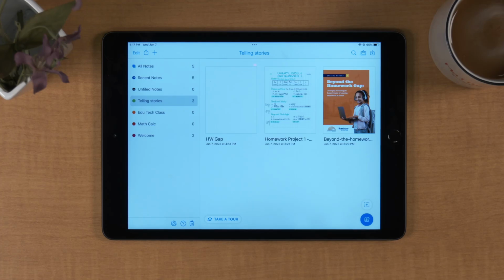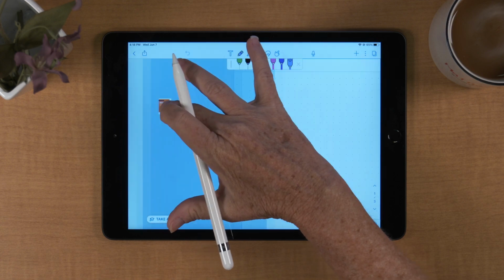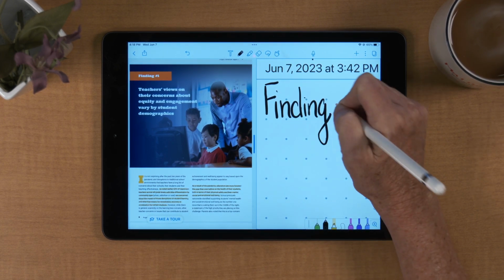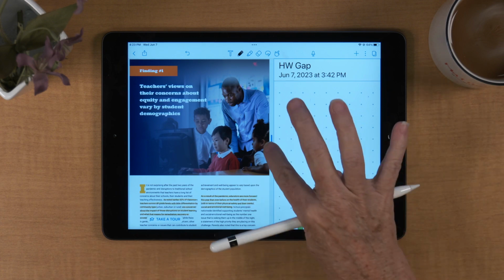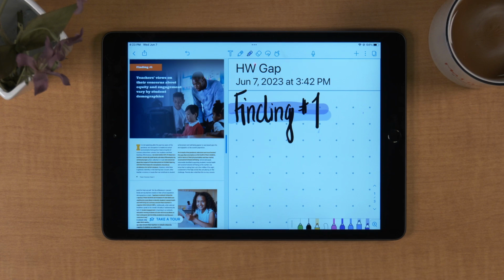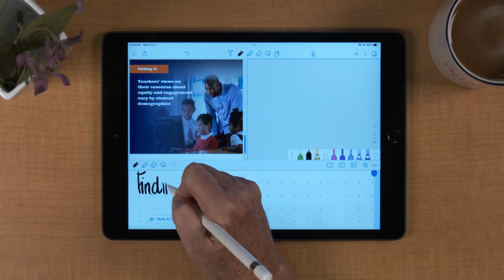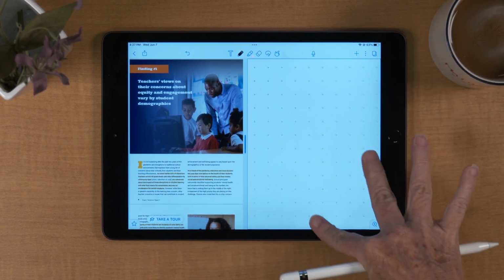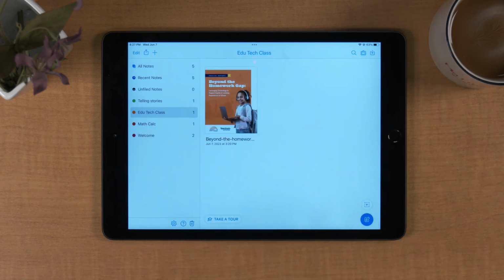Notability Split Screen Org